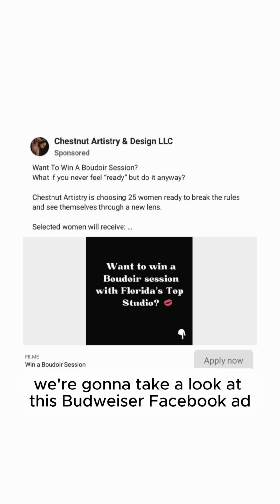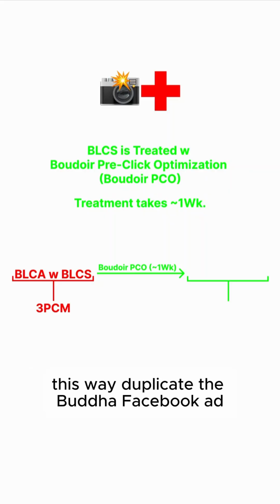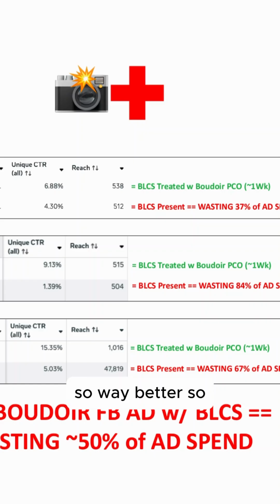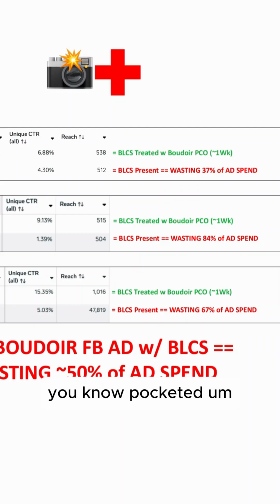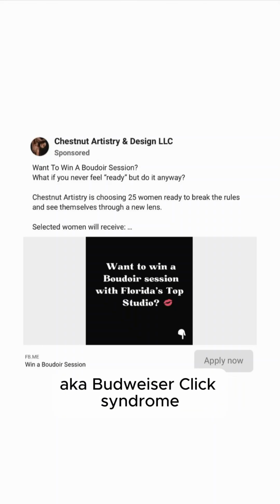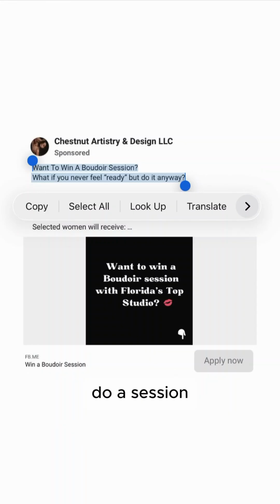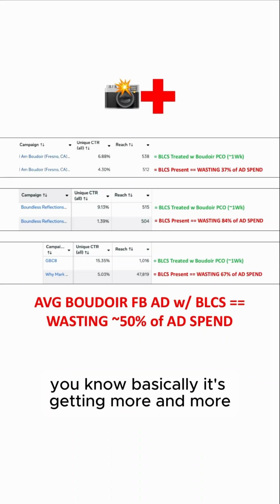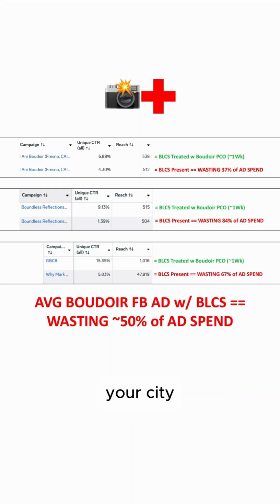The Boudoir Facebook Ad That Gets Fewer Clicks From Women Who Saw It Last Week Than From New Ones